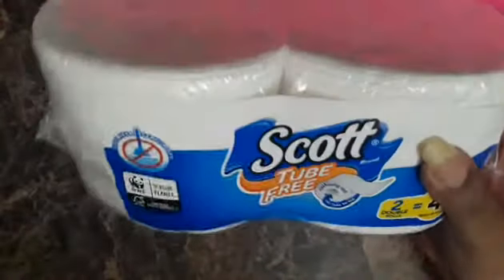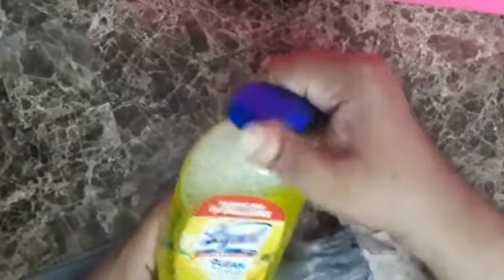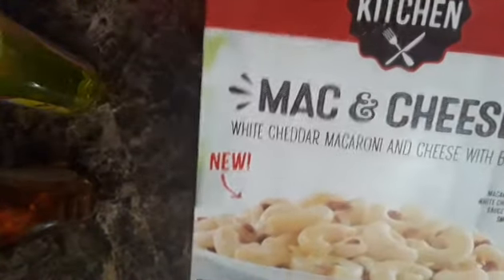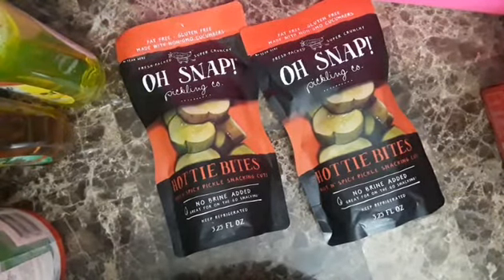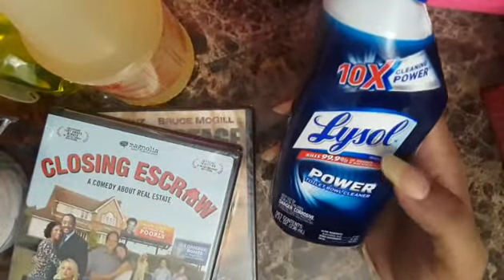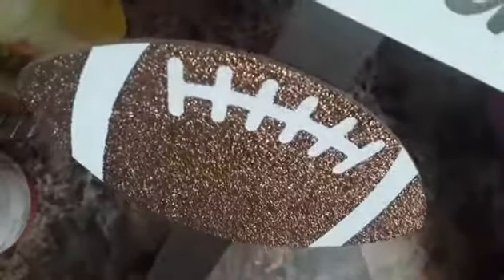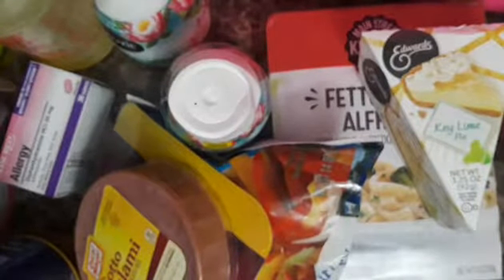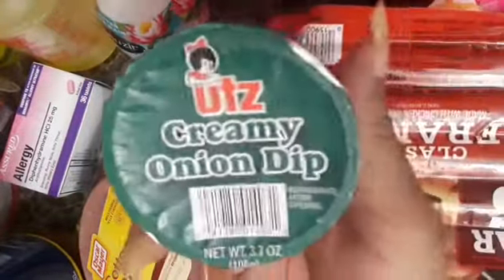Dollar Tree Tree Haul July 2019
Thanks for checking out my Dollar Tree haul video. Hit the notification button so you don't miss any videos.

Dollar Tree Haul July 2019